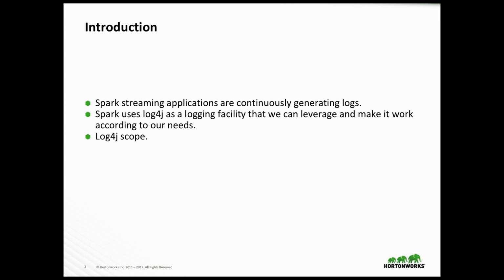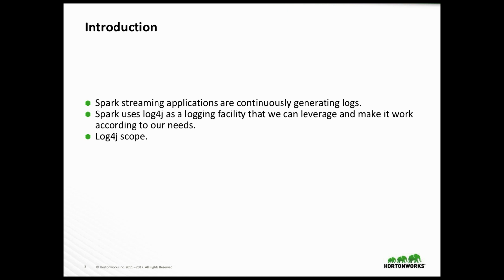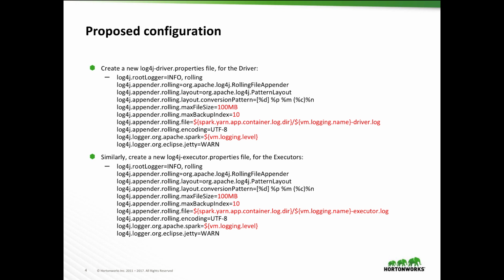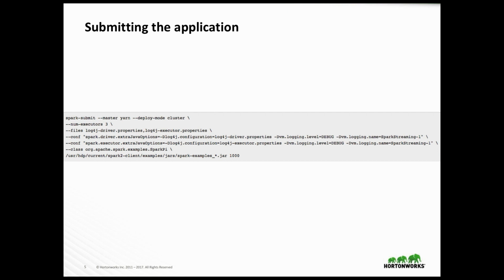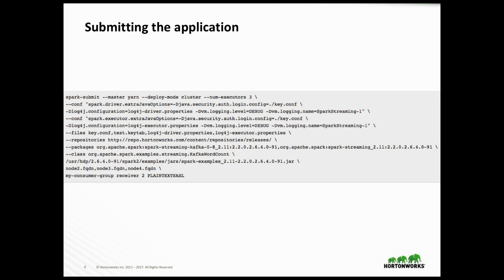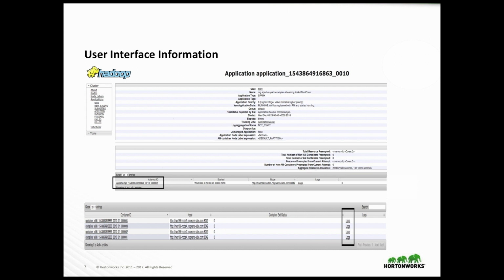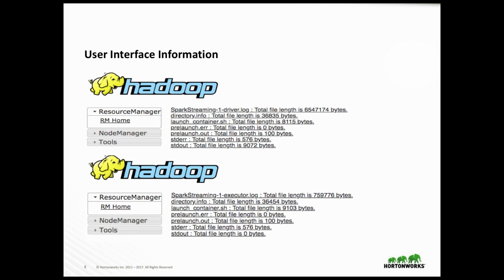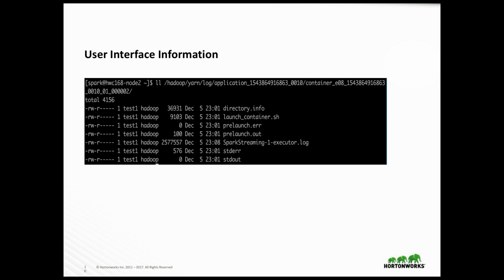How to configure Log4j for Spark streaming applications?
This explains feasible and efficient ways to troubleshoot performance or perform root-cause analysis on any Spark streaming application, which usually tends to grow over the gigabyte size. However, this video does not cover yarn-client mode, since it is recommended to use yarn-cluster for streaming applications due to reasons that are out of the scope